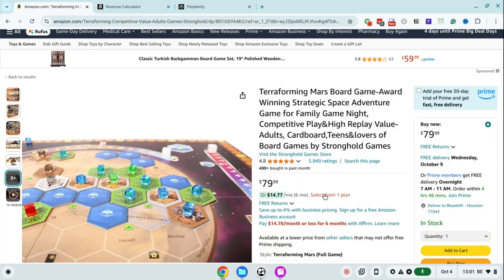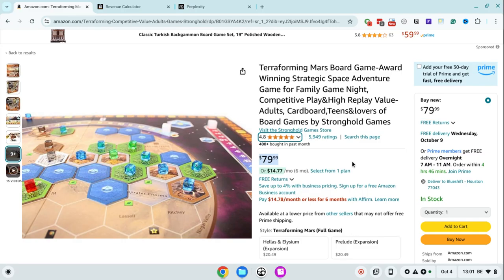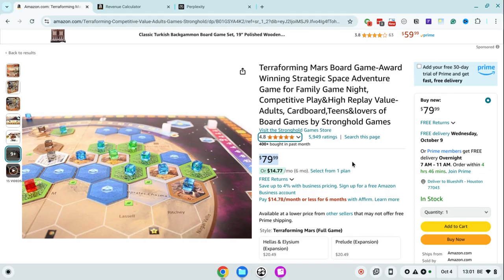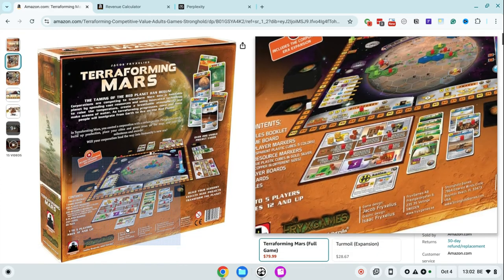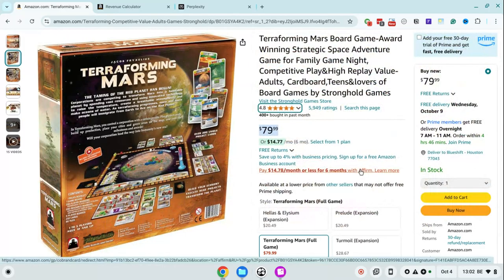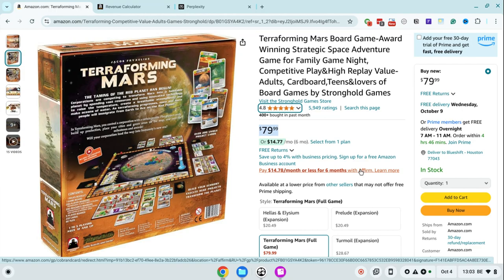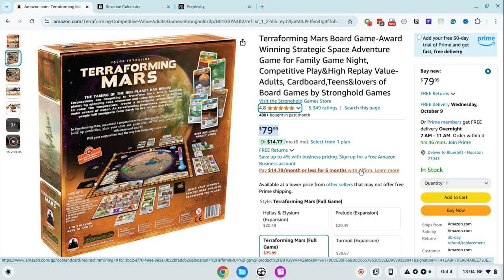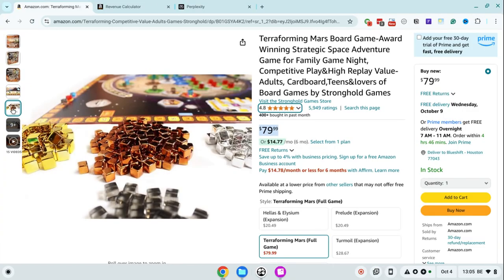Can Creating and Publishing ONE Board Game Make You Rich in 2025?